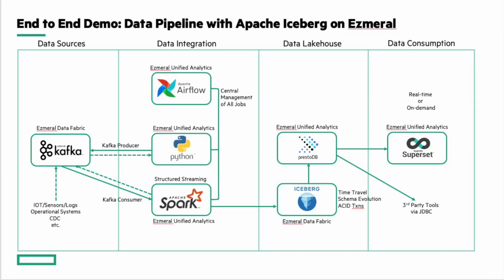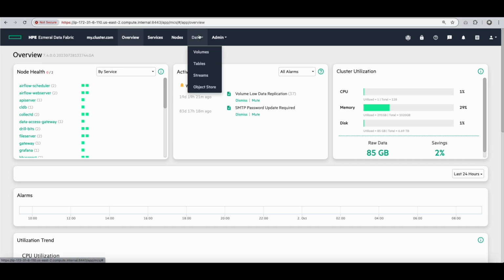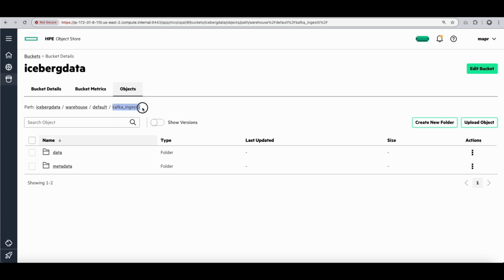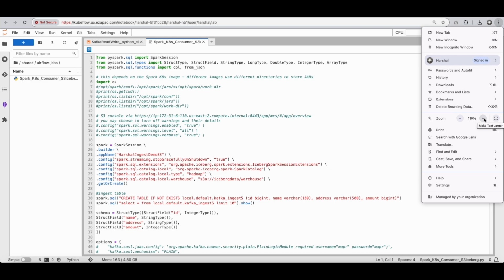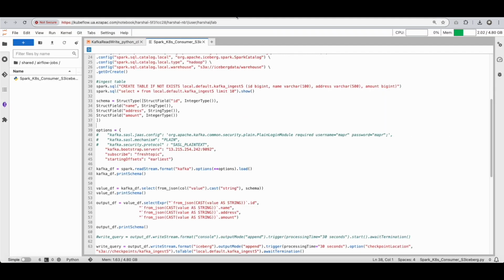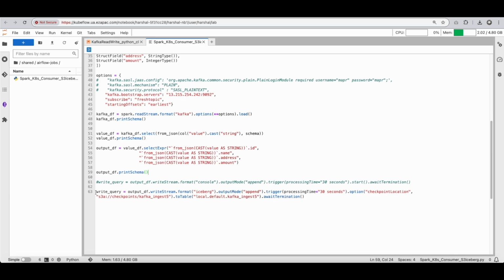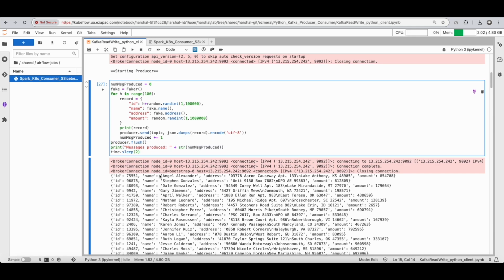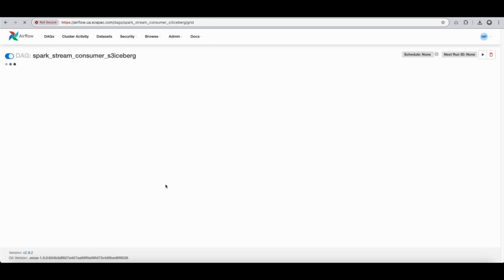14 End to End Demo: Data Pipeline with Apache Iceberg on Ezmeral - Part 1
This is an End to End demo of Data Pipeline with Spark Streaming, Python, Kafka which will ingest data into Apache Iceberg warehouse, This will then be queried via Presto, used to build BI dashboard in Superset and used with third party tools to query. Chapters provided below.

0:00 End-End Data Pipeline in Demo
0:46 S3 Storage Used in Data Fabric
3:48 Spark Streaming Consumer Code Walk-through
8:35 Python Producer Code walk-through
10:03 Airflow for Controlling Producer, Consumer